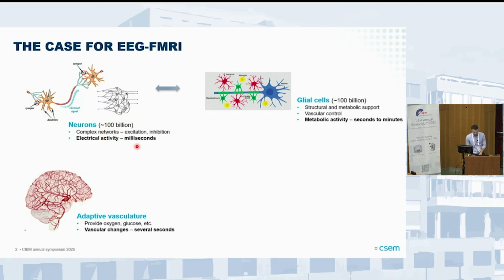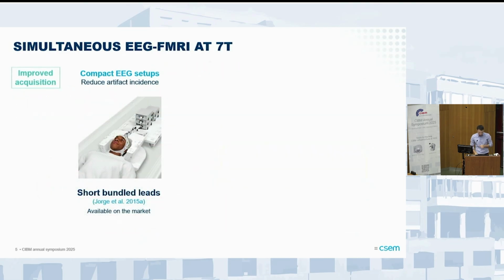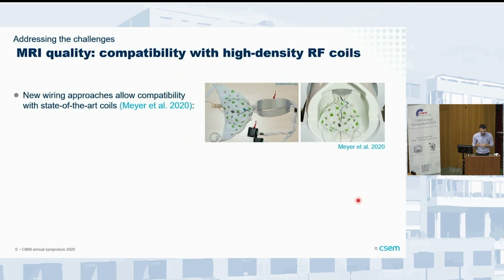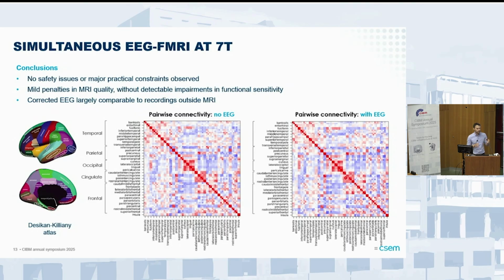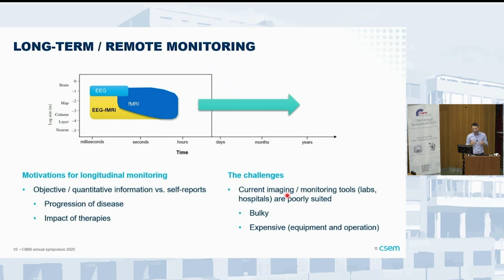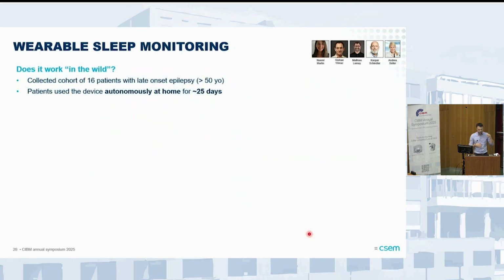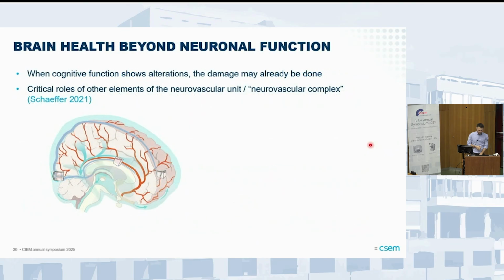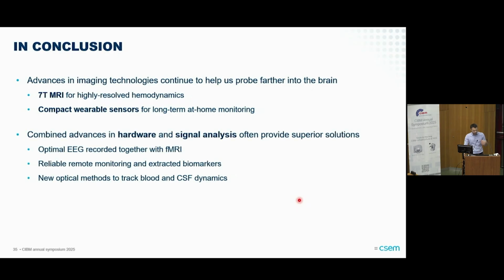João Jorge - CIBM Annual Symposium 2025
On December 1st, João Jorge (CSEM) ) gave the talk "From 7T to 17 grams: Advancing high-precision imaging and long-term wearable monitoring to fill in the puzzle of human health" during the CIBM Annual Symposium 2025